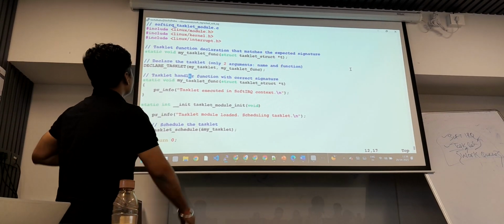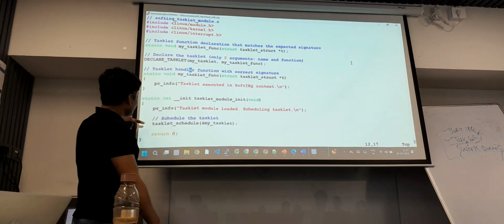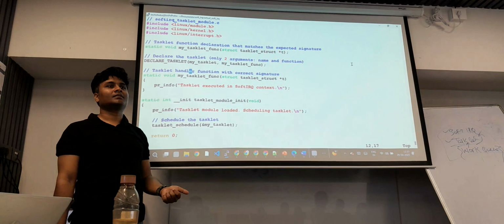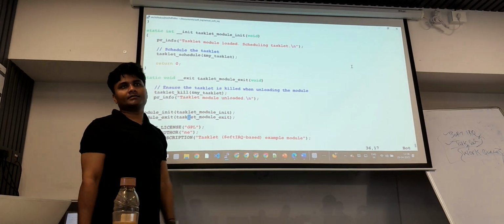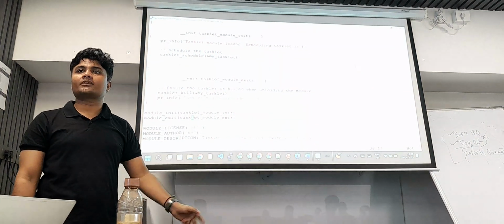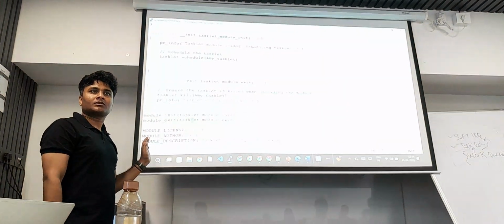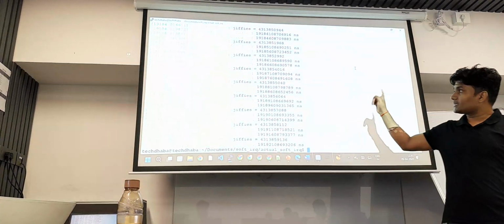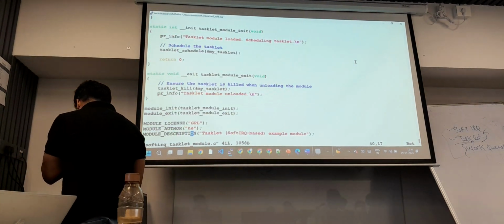Linux device driver ( Tasklet lecture)